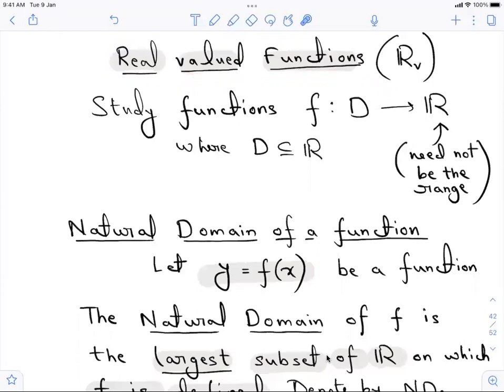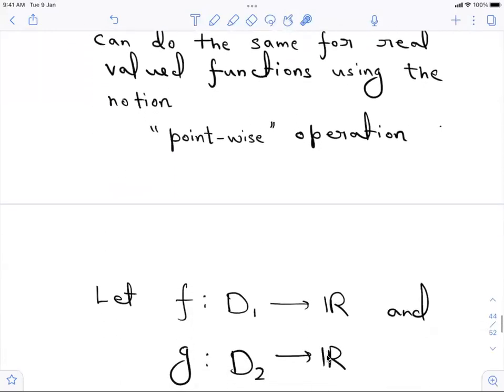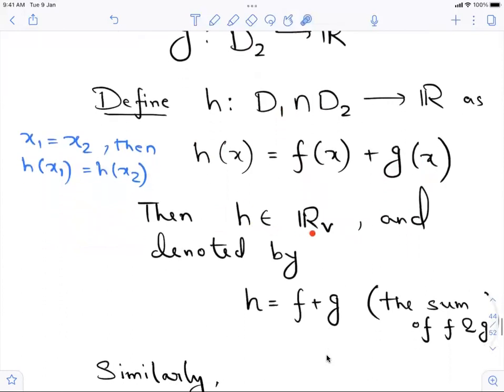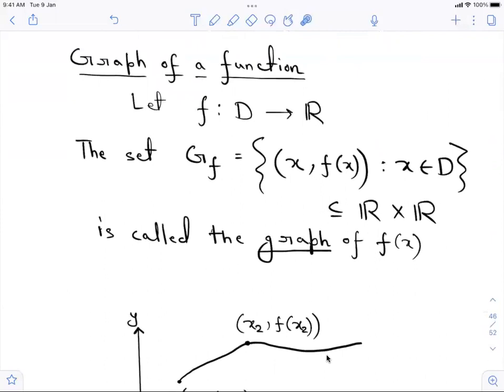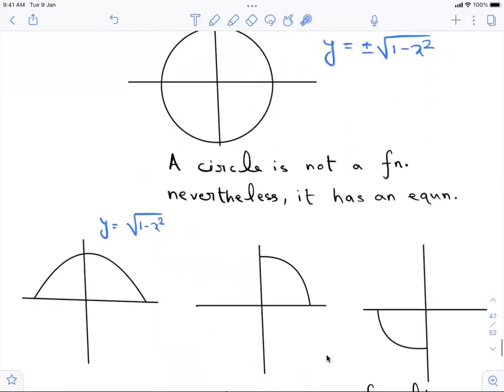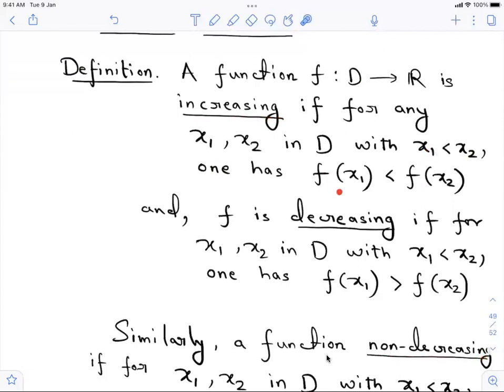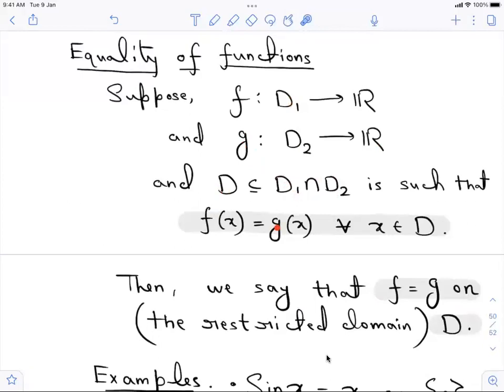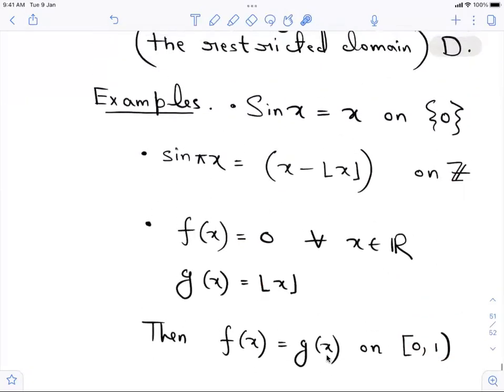Real Valued Functions (lecture 2)